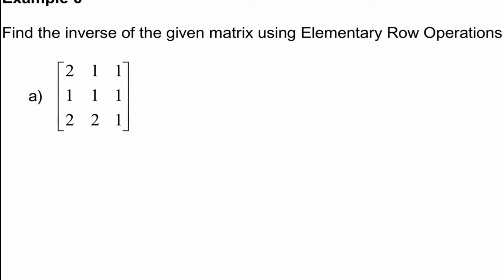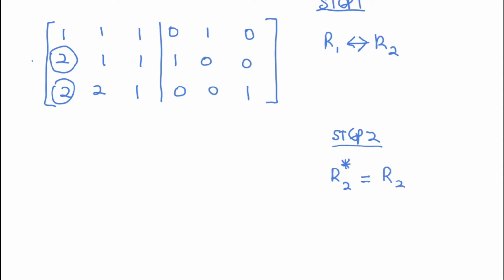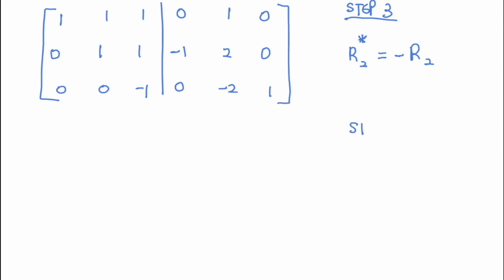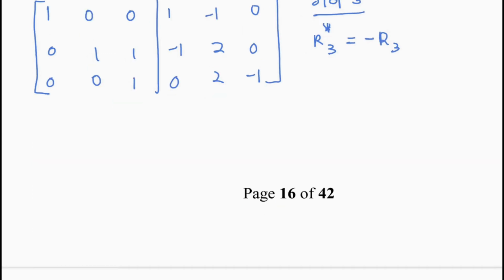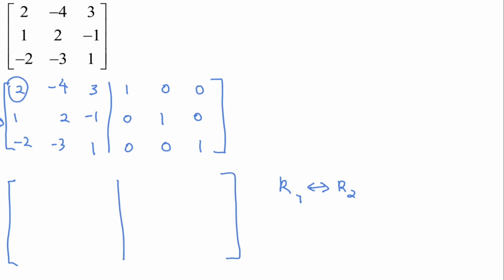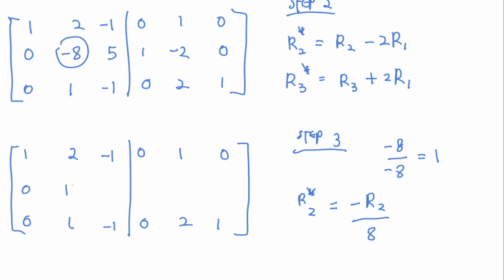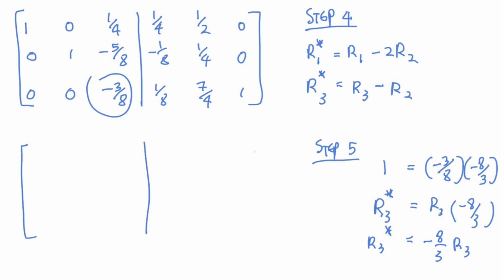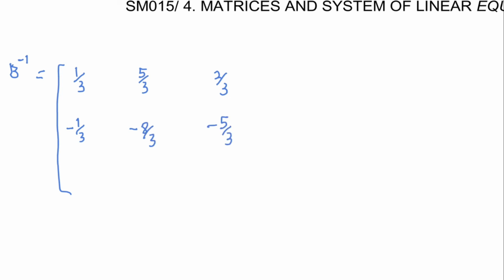CHAPTER 4 ~ LECTURE 3 OF 4 (PART 3)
ERO